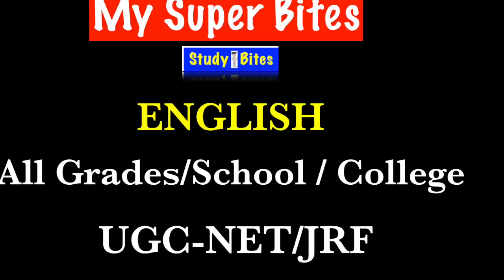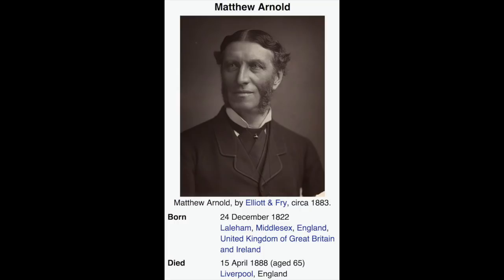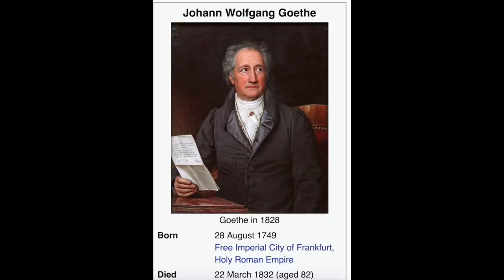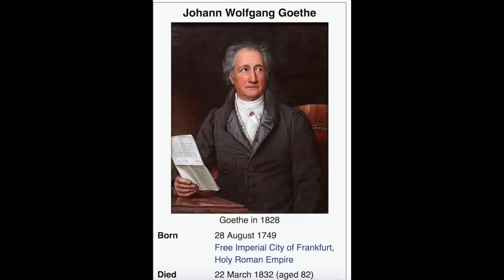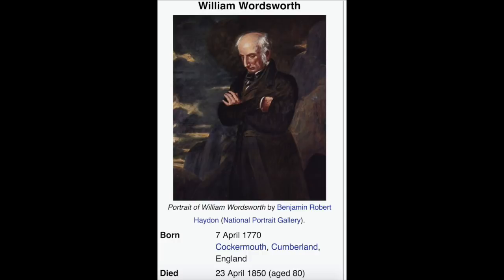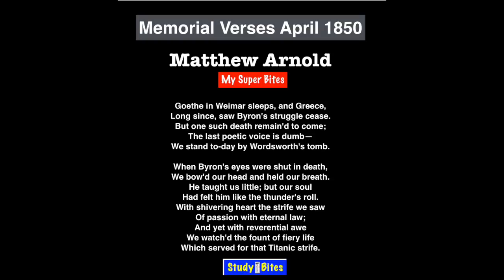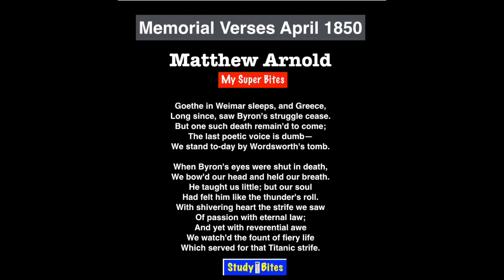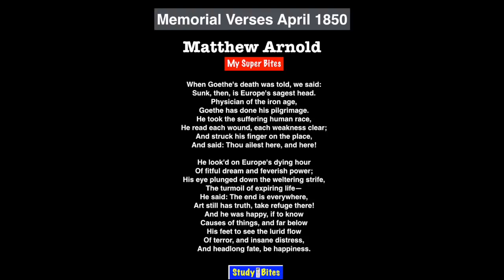Memorial Verses: Matthew Arnold, summary in Hindi, LT Grade, UGC NET, English Literature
This is an Educational Channel for online lectures/ classes/ discussions  on different competitive exam, College & University courses, all subjects Like English Grammar, English Literature, English Teaching methods, hindi Language,Hindi Grammar, Hindi Shikshan Vidhiyan, Child Development and Pedagogy,  Psychology, Social Studies, history, Geography, Political science, Current events, Rajasthan GK, Educational Psychology, Indian Constitution.
हिला पर्यवेक्षक, पशुधन सहायक भर्ती, RAS, IAS , School Lecturer , 2nd Grade , 3rd Grade , REET 2018

1st Grade, School Lecturer, School Lecturer English, 1st paper School Lecturer, 1st Grade RPSC